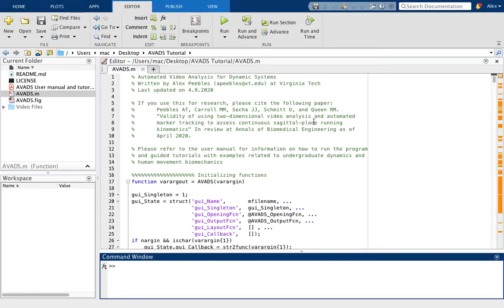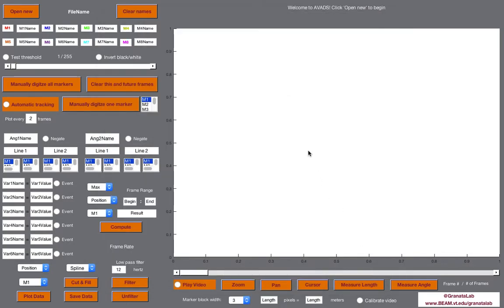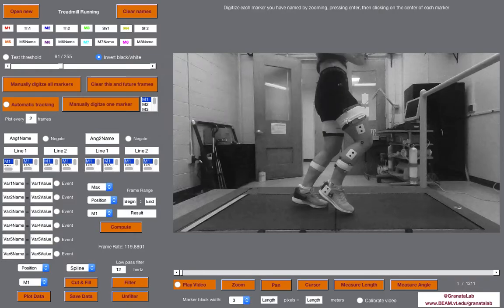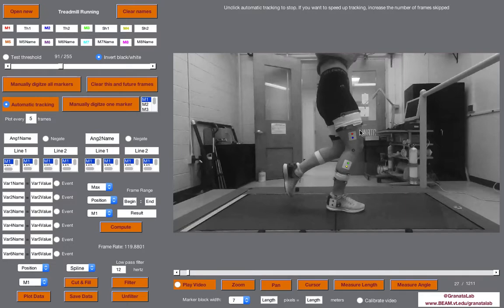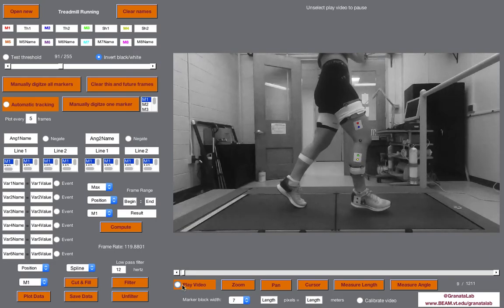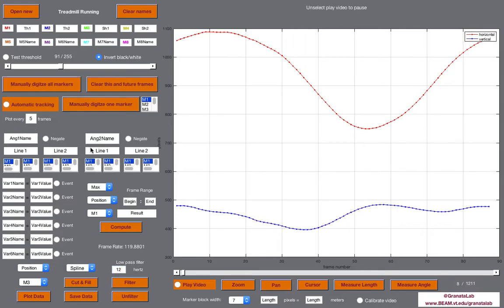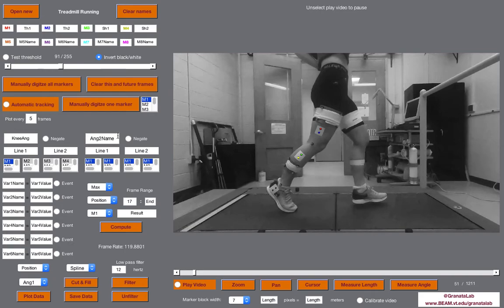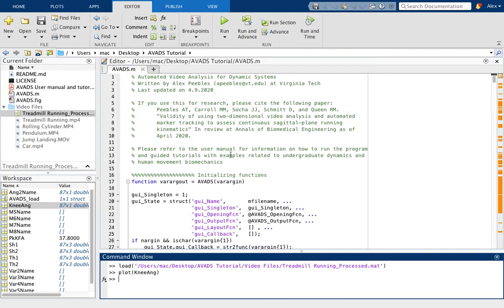AVADS Tutorial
Basic introduction to Automated Video Analysis for Dynamic Systems (AVADS), a MATLAB user interface for analyzing kinematics from two-dimensional video data. This program and a user manual with guided tutorial can be downloaded on our GitHub page (GitHub.com/GranataLab/AVADS).